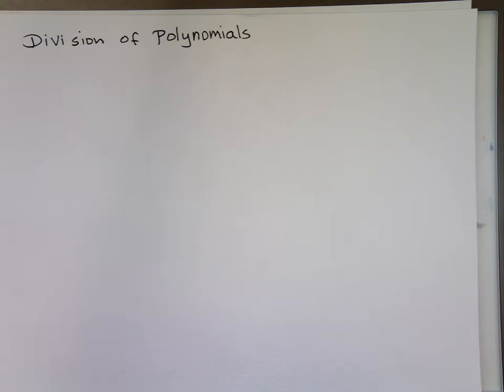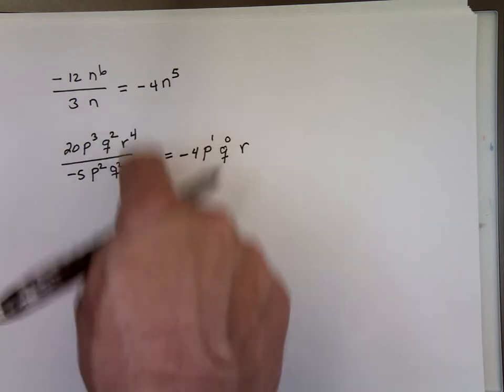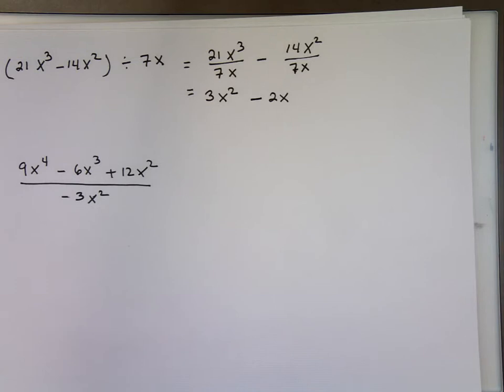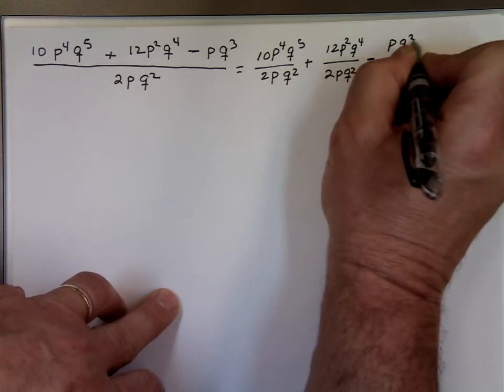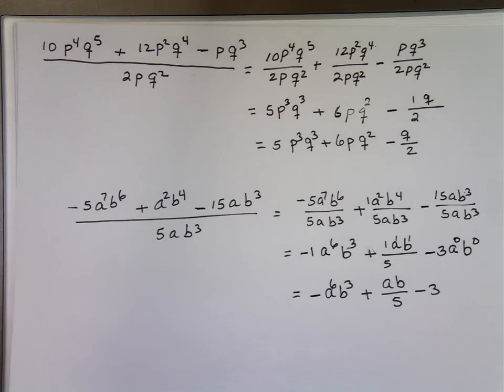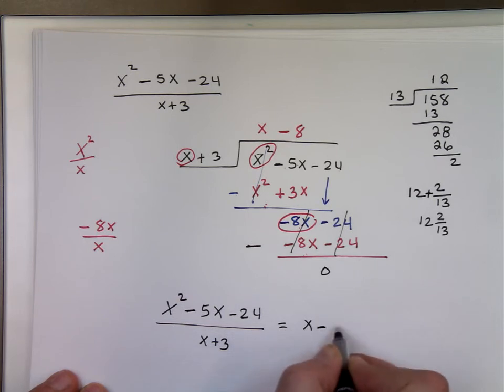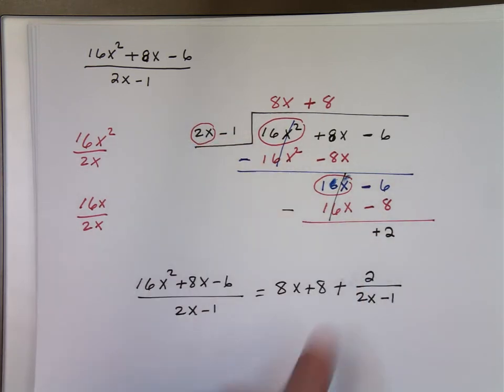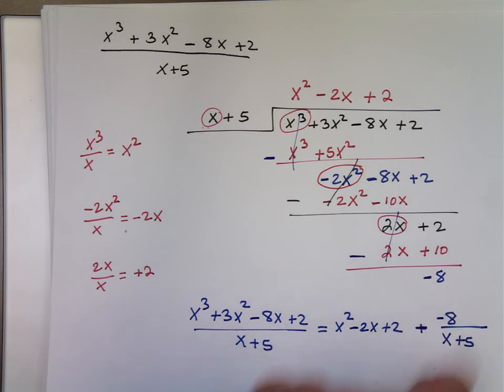Division of Polynomials